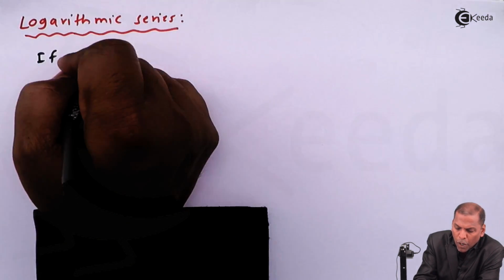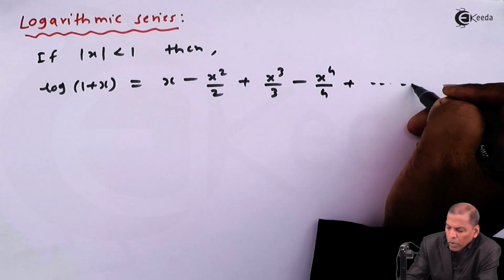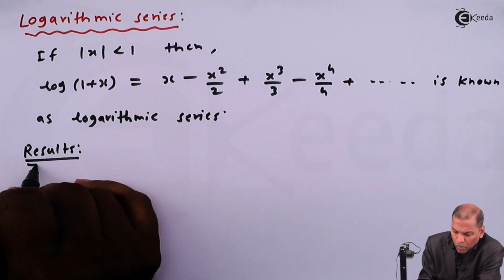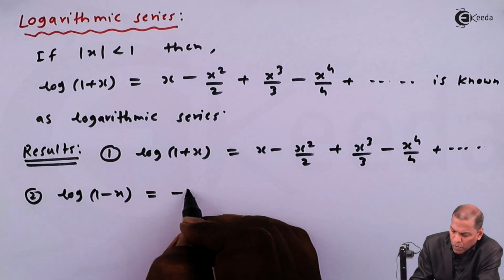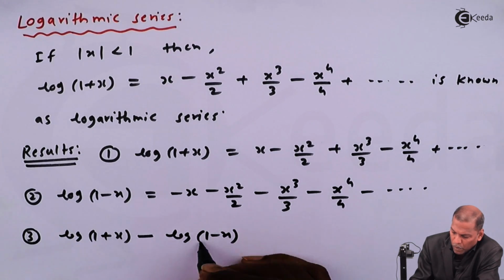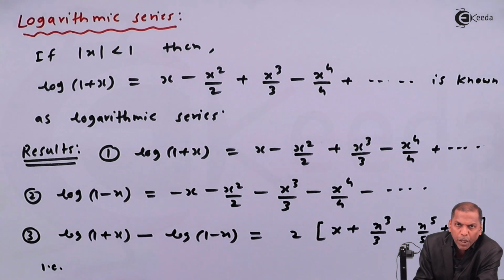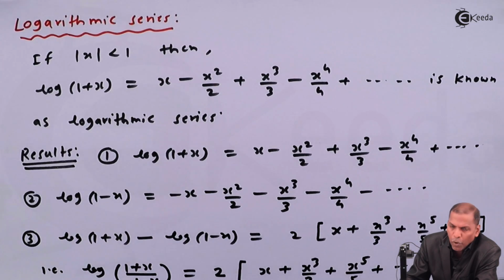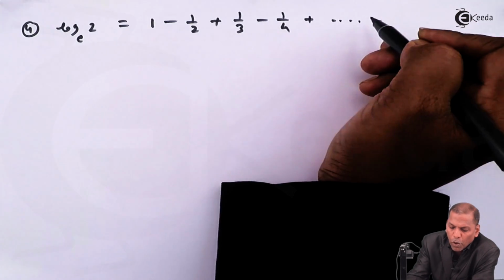Logarithmic Series - Sequence and Series - Maths Class 11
Watch Previous Videos of Chapter Sequence and Series:-

1) Sum of Cubes of First n Natural Numbers Derivation - Sequence and Series - Maths Class 11

Happy Learning : )